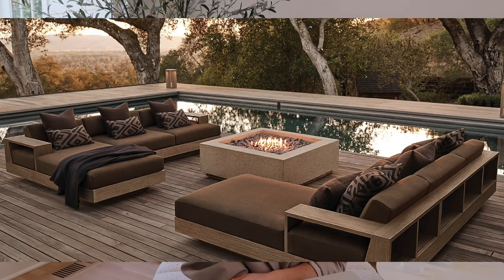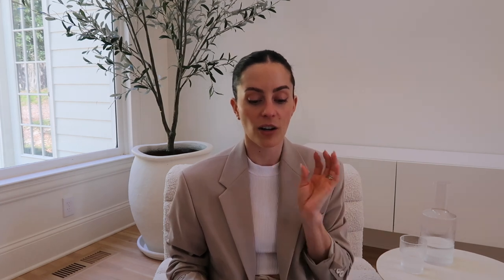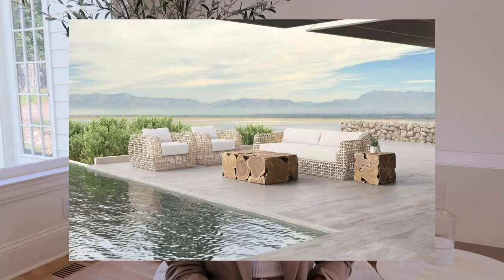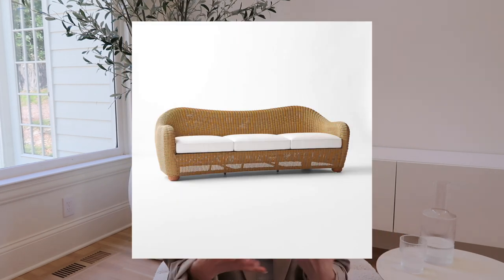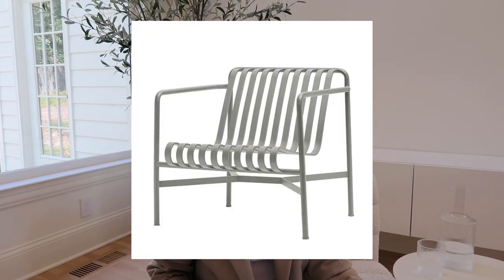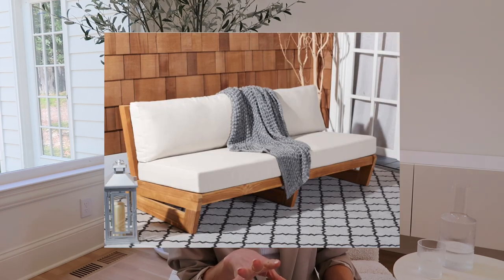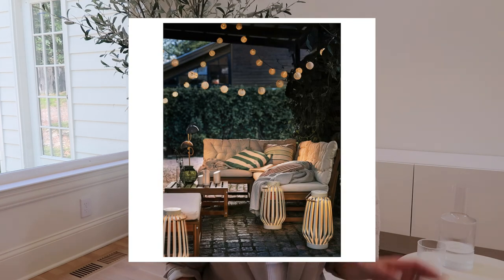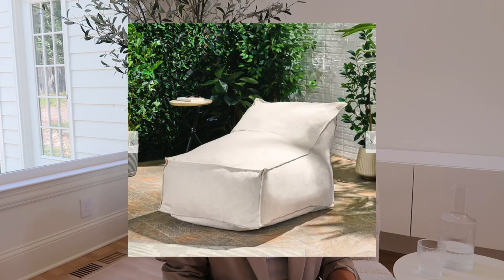26 Shopable Patio Lounge Furniture Options for 2023 - Including budget buys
From a "Warm Minimalism" point of view.

$269 Set of Two - Unique Scoop chairs